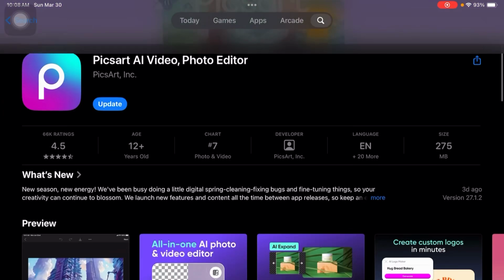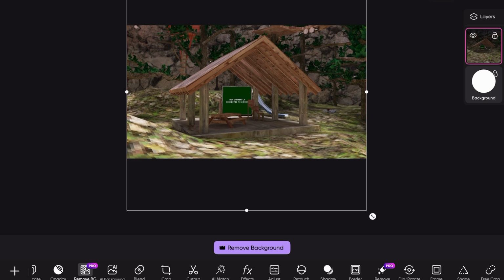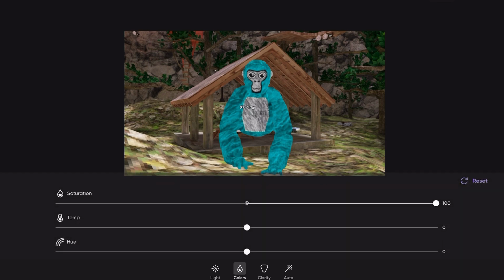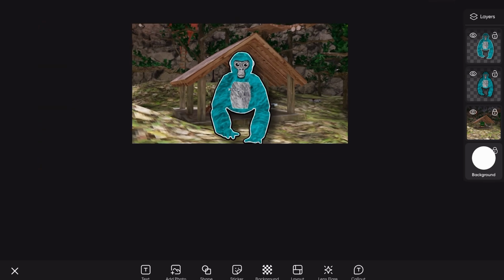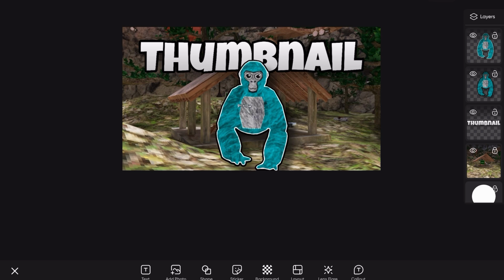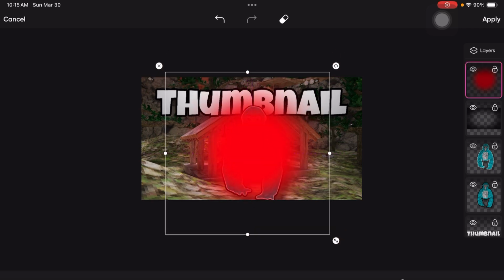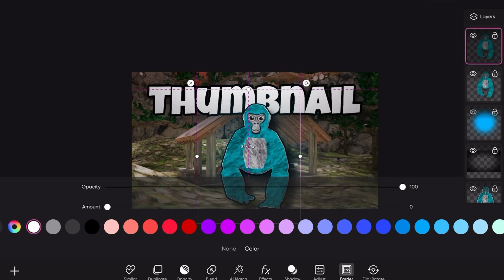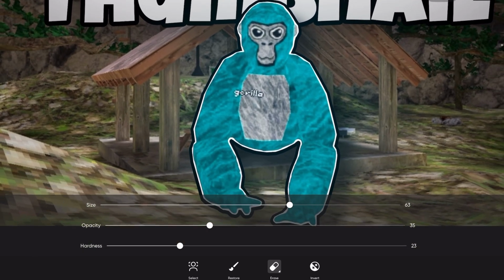How To Make The Best Gorilla Tag Thumbnails With No PC!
I hope you enjoyed this tutorial on HOW TO MAKE GOOD THE BEST GORILLA TAG THUMBNAILS FOR YOUTUBE